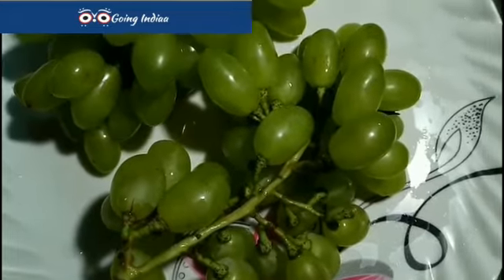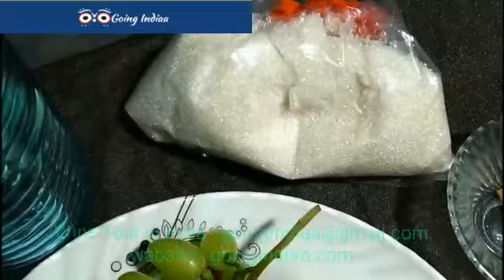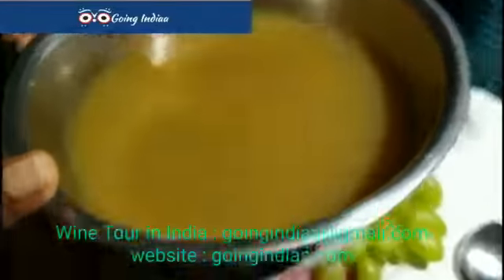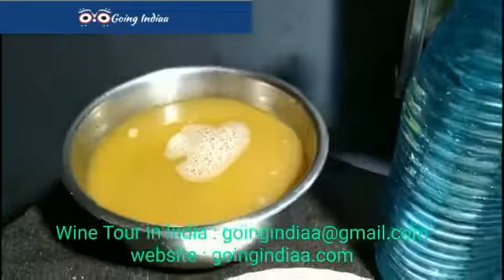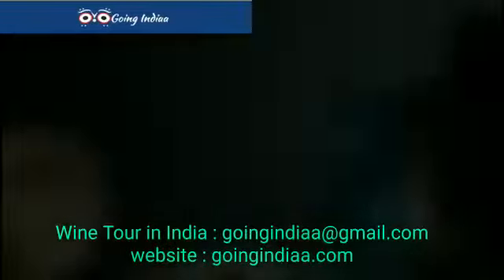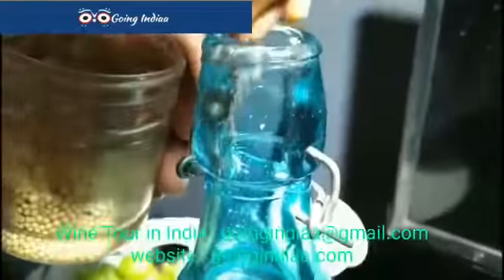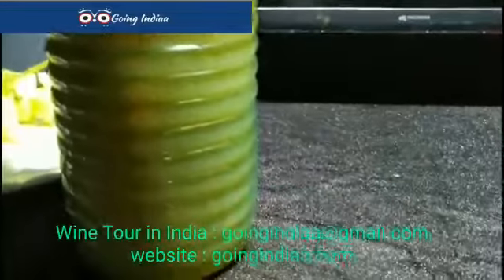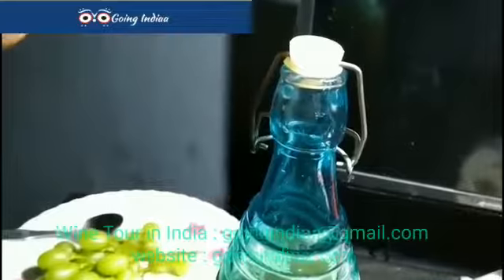Wine Tour of India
Wine Tour of India organised by  It is believed that wine has been introduced by Persian in the 4th millennium BC. We will take you to grapes farm, wine factory and house of wine expert. You will understand the concept of wine in India.